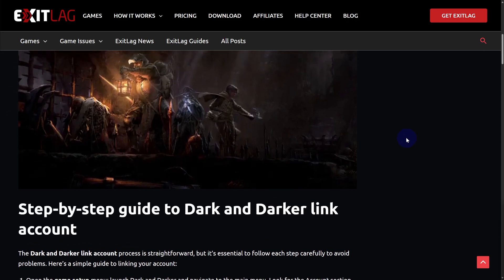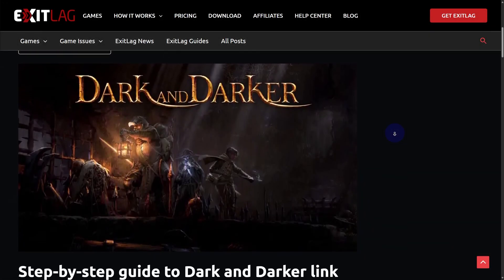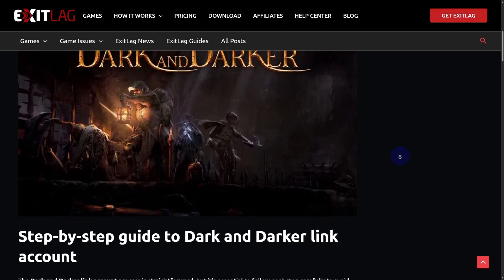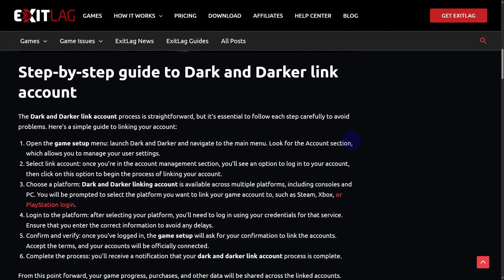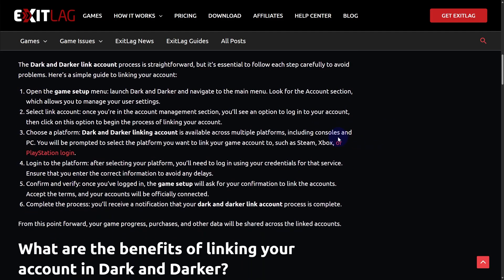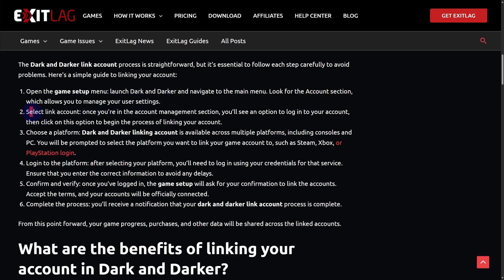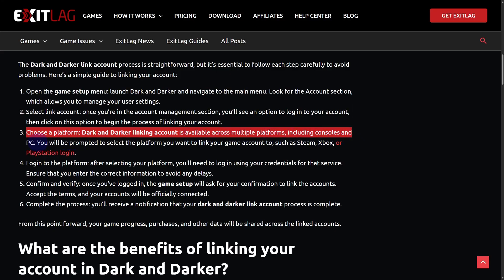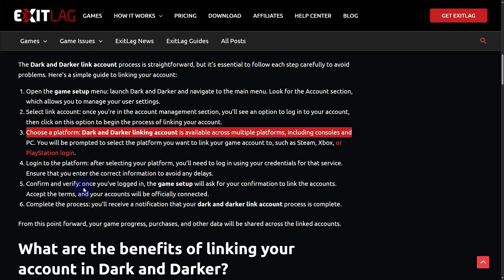How To Link Dark And Darker Account To Steam (2024)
Hello guys, in this video we will see how to connect Dark And Darker account to steam. Thanks to this tutorial, you will be able to play dark and darker on steam.